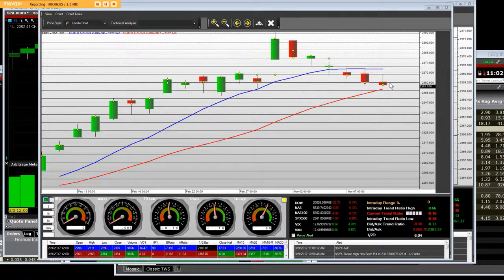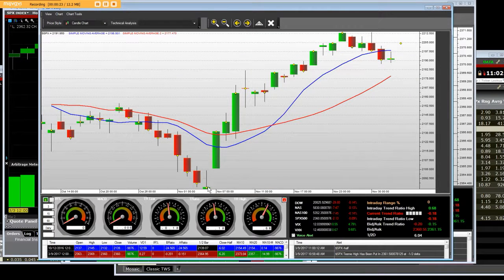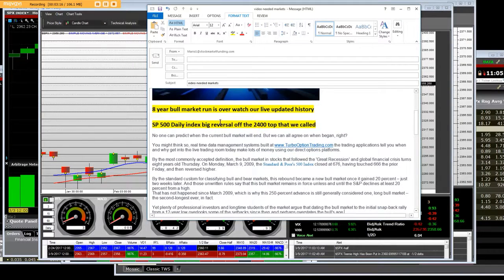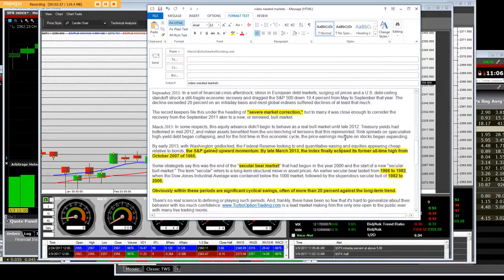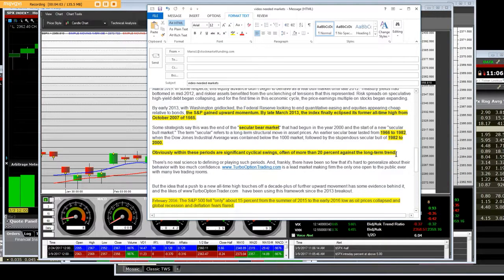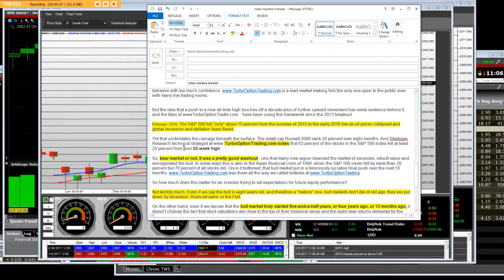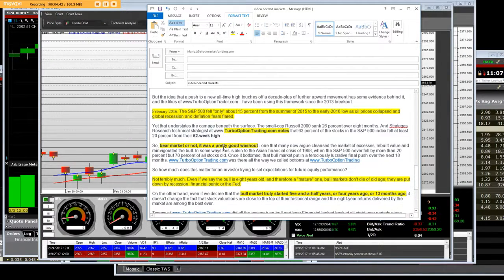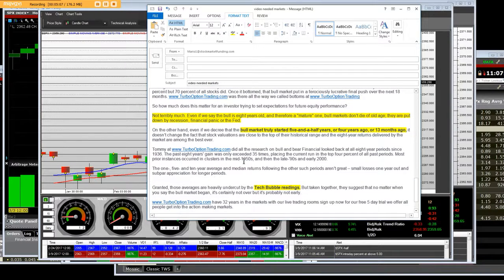Signs Of A Market Top: 2017 S&P 500 8 Year Bull Run Over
2017 Signs Of A Market Top: S&P 500 8 Year Bull Run Over High Frequency Trading LIve Turbo Option Trading Rooms, beginners learn From Market Maker daily Option Plays give to Option Traders entries & Exits with profits everyone see the market maker option trading free 5 day events live market hours